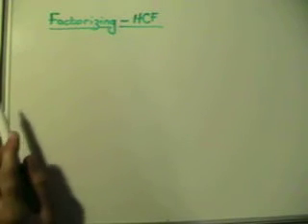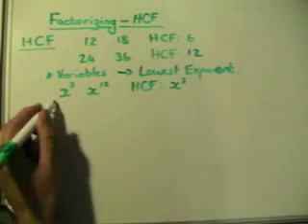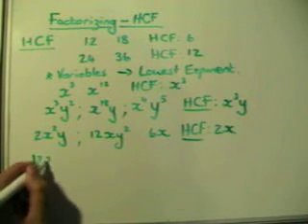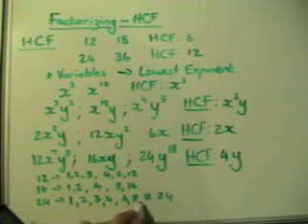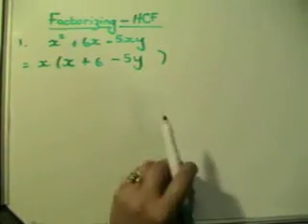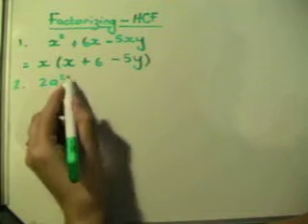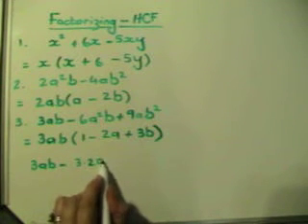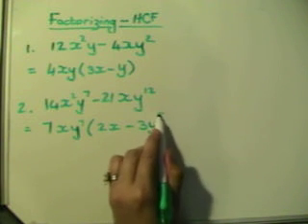Factorizing Taking Out the HCF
How to find the Highest Common Factor and how to factorize an expression by taking out the Highest Common Factor.